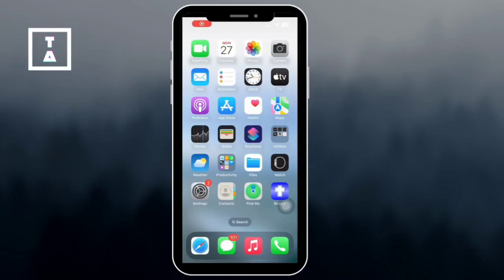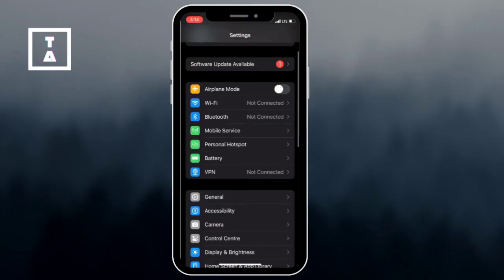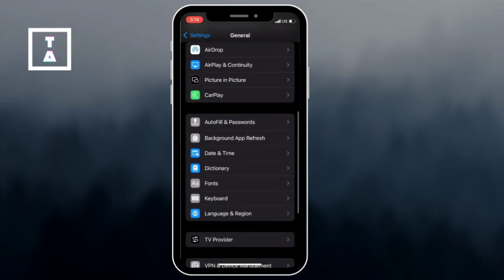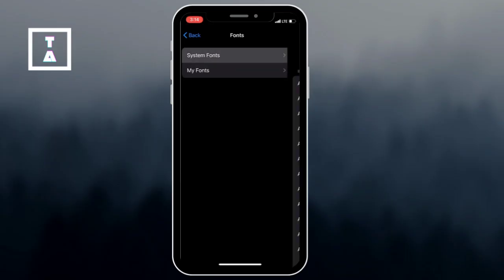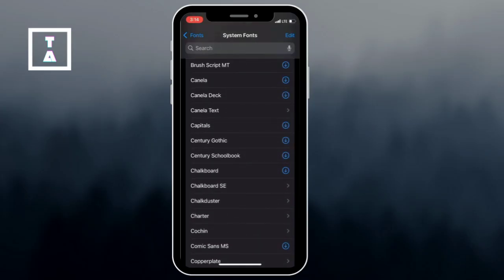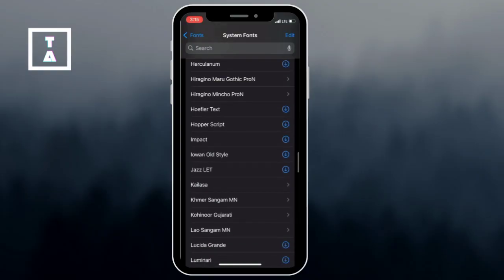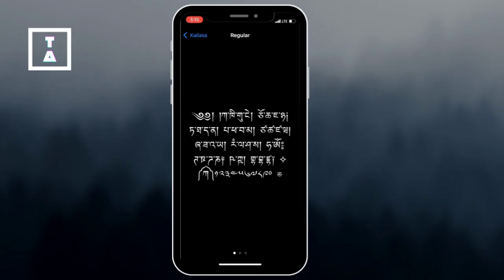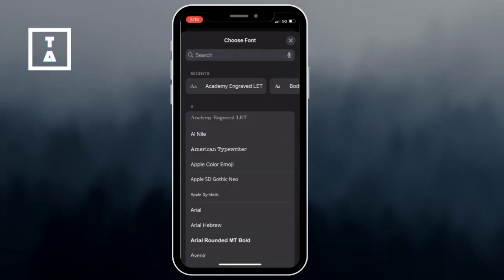How To Change Font In iOS 18 in SECONDS!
Excited about iOS 18? Discover one of the most anticipated personalization features! In this comprehensive tutorial, we'll show you *exactly how to change the font on your iPhone* with the new customization options introduced in iOS 18. Apple has finally given users more control over their device's appearance, and modifying the system font is a game-changer for iPhone personalization.

Whether you want to refresh your iPhone's look, improve readability, or simply make your device truly unique, this step-by-step guide will walk you through everything you need to know. Learn where to find the new font settings, how to apply different font styles, and explore other display customization options available in the iOS 18 update.

📌 **What You'll Learn in This iOS 18 Font Customization Guide:**

*   **How to change the default system font in iOS 18.**
*   Where to access and explore new font styles and options.
*   Tips for customizing text size, weight, and other display settings for optimal readability.
*   How to personalize your iPhone's interface to reflect your style.
*   Understanding the new personalization features in iOS 18.

Don't settle for the standard look! Make your iPhone truly yours with iOS 18's powerful new font customization tools.

👍 If this video helps you customize your iPhone, please give it a like, leave a comment with your favorite new iOS 18 feature, and subscribe for more iOS 18 tips, tricks, and tutorials!